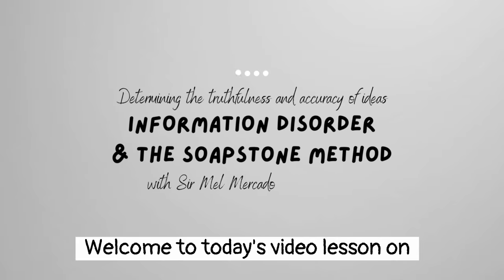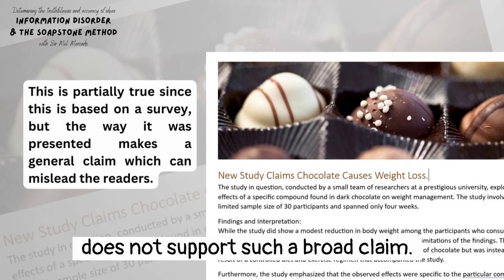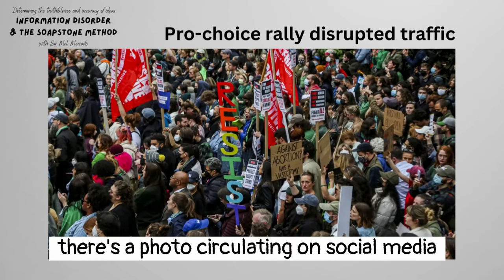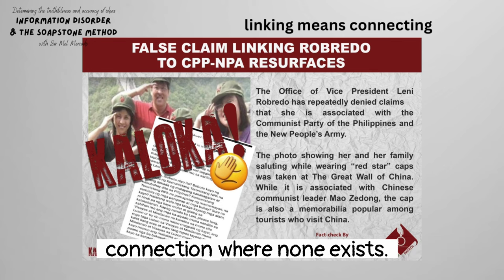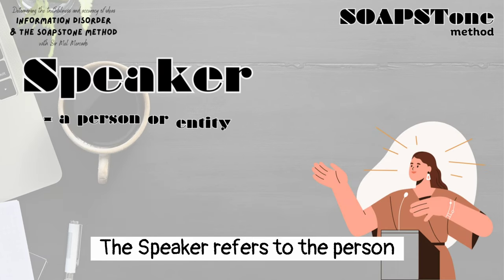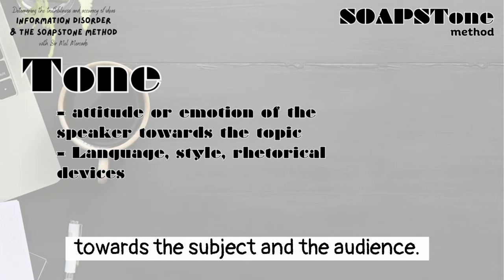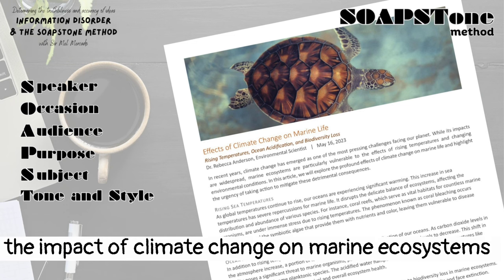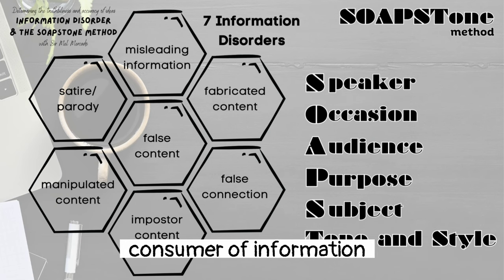Understanding Information Disorders and the SOAPSTone Method: A Guide to Media Literacy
Welcome to our YouTube video on information disorders and the SOAPSTone method! In this informative and engaging video, we delve into the world of media literacy, equipping you with the knowledge and tools to navigate the complexities of the digital age.

In the first half of the video, we explore the concept of information disorders. Discover the 7 types of information disorders that can distort our understanding of the world, including fabricated content, manipulated content, imposter content, misleading content, false connection, satirical content, and out-of-context content. Through real-world examples and case studies, we shed light on how these disorders can impact our perception of truth and shape public opinion.

But fear not! The second half of the video introduces you to the SOAPSTone method, a powerful framework for critically evaluating information. We break down each element of the SOAPSTone acronym—Speaker, Occasion, Audience, Purpose, Subject, Tone, and Style—and show you how to apply them to different types of texts. By mastering this method, you'll become a savvy media consumer, able to discern reliable information from misinformation and make informed judgments about the content you encounter.

Join us on this journey towards media literacy and take control of the information you consume. Whether you're a student, educator, or simply curious about the world of information disorders, this video is a valuable resource for developing your critical thinking skills.

Don't miss out on this opportunity to become a more discerning media consumer. Hit the play button now and empower yourself with the knowledge to navigate the digital landscape with confidence!

TIMESTAMP:
00:27 - Information Disorders
00:50 - Misleading Contents
01:51 - Satire or Parody
02:37 - Fabricated Content
03:16 - False Context
04:08 - Manipulated Content
05:03 - False Connection
05:55 - Impostor Content
06:47 - SOAPSTone
07:18 - Speaker
07:38 - Occasion
07:59 - Audience
08:18 - Purpose
08:33 - Subject
08:51 - Tone
09:12 - Style
09:37 - SOAPSTone Example
11:50 - Conclusion